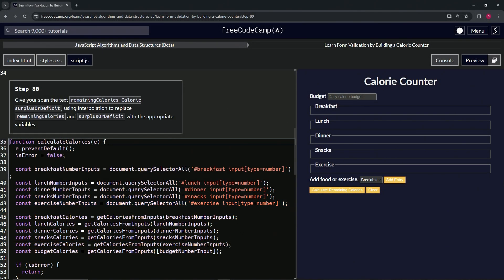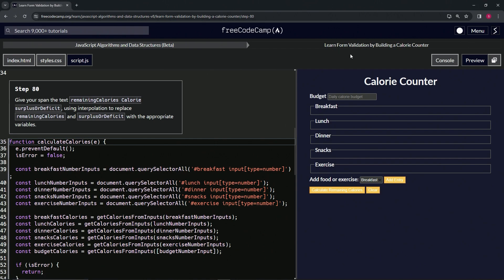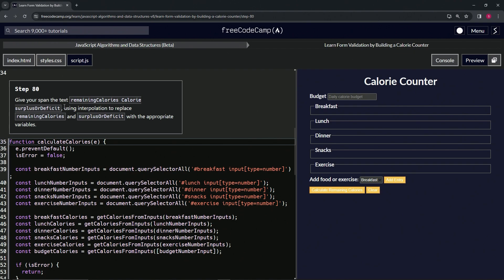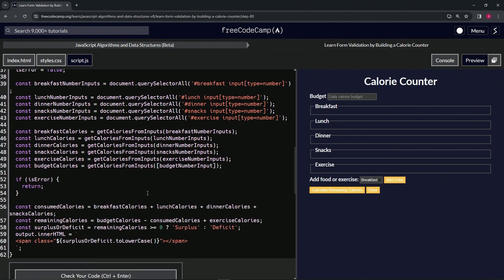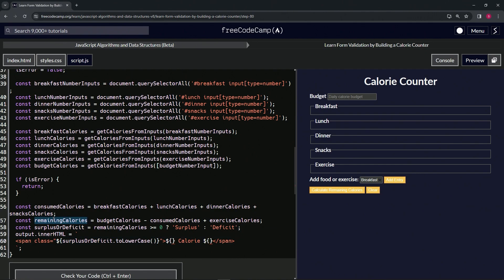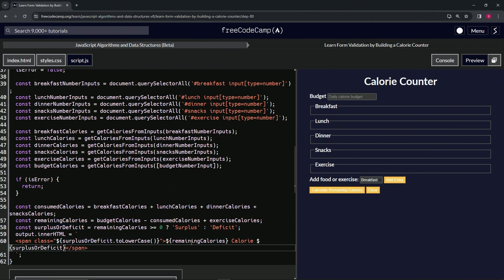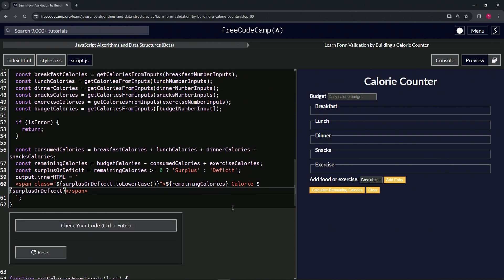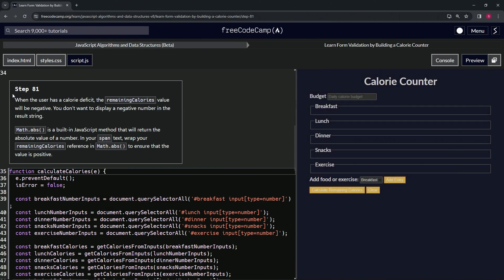(UPDATED) Learn Form Validation by Building a Calorie Counter: Step 80 | freeCodeCamp | JavaScript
🌟 **"Displaying Caloric Surplus/Deficit: Step 80 of the Calorie Counter Project"** 🌟

🔍 In Step 80 of the Calorie Counter Project, we focus on effectively displaying the calculated caloric surplus or deficit. This tutorial is essential for developers aiming to enhance user engagement through dynamic and informative content in web applications.

📌 **Dynamically Updating Span Text**:

Learn the technique of dynamically inserting text into the span element using interpolation. We guide you on how to combine text and variables to display the 'remainingCalories' and the type of balance - 'surplus' or 'deficit'.

📊 **Implementing String Interpolation**:

Understand the power of string interpolation in JavaScript. This step involves crafting a message that incorporates the 'remainingCalories' and 'surplusOrDeficit' variables, ensuring the output is both accurate and user-friendly.

✏️ **Enhancing User Interface with Relevant Information**:

Discover best practices for conveying crucial information to users. By inserting the calculated values into the span element, you provide users with immediate insight into their dietary balance, enhancing the overall user experience.

📘 **Step-by-Step Guide for Creating Responsive Outputs**:

Our tutorial offers clear, easy-to-follow instructions, suitable for developers of all skill levels. Mastering the art of dynamic content creation is key to building interactive and engaging web applications.

🌍 **Join Our Web Development Learning Community**:

Engage with a community passionate about web development, share your progress, and learn from the experiences of others.

📈 **Share Your Experience in Dynamic Content Creation**:

As you implement Step 80, we encourage you to share your journey in dynamically updating the span element. Your insights on string interpolation and responsive content are invaluable to our community and can inspire others in their web development projects.